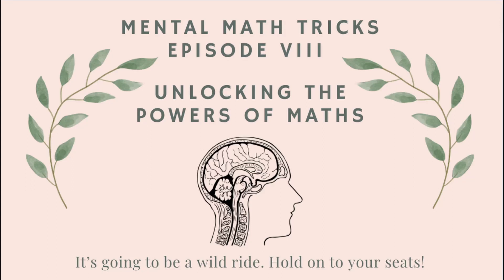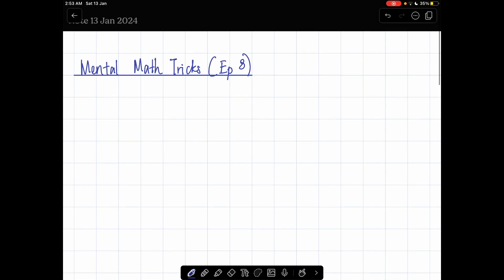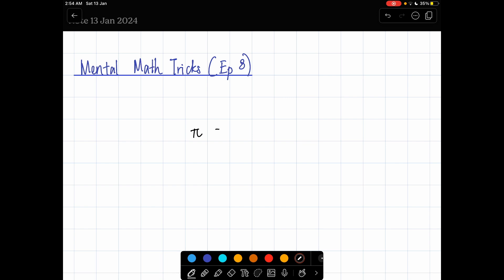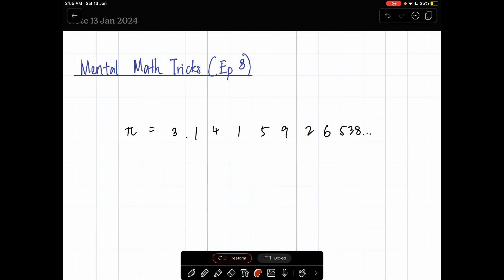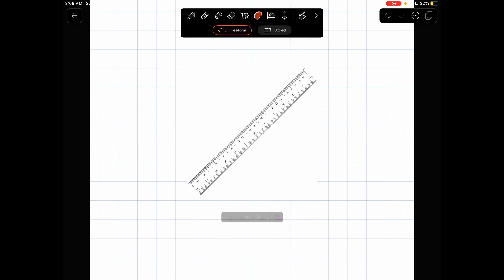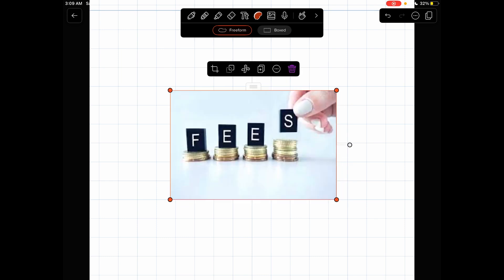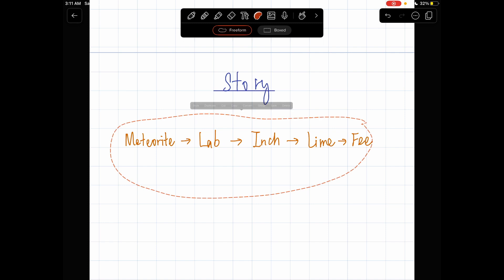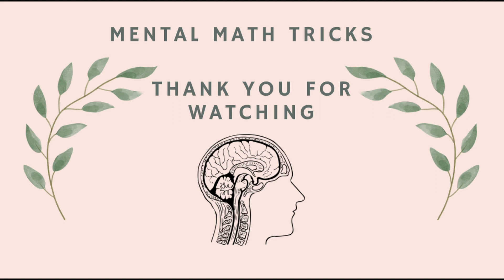Mental Math Tricks Series - Episode 7 (Major Number System) - Part 1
Hello, everyone. In this video, we are diving deep into the demonstration on how to use the method of memorising numbers in the forms of world for better retention.

Hopefully, you find this channel useful and have a good one. Bubye!